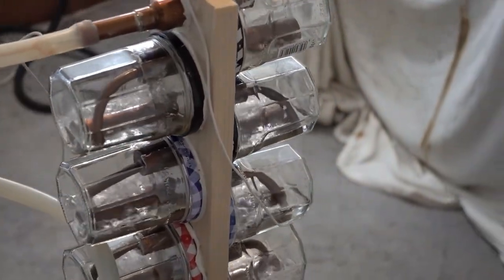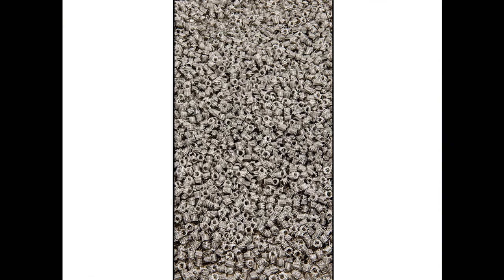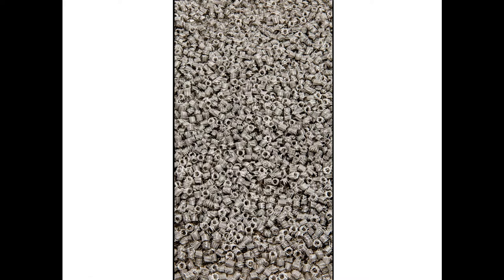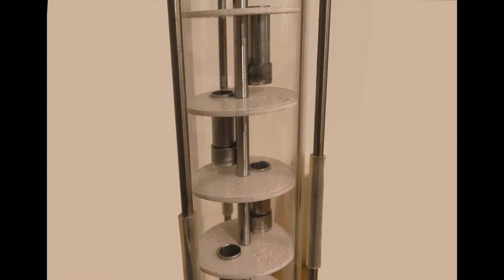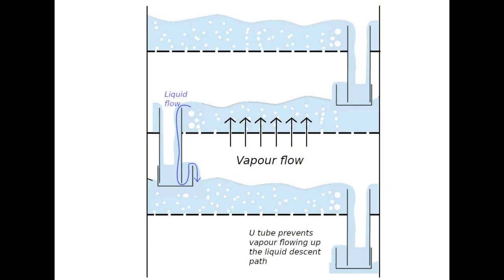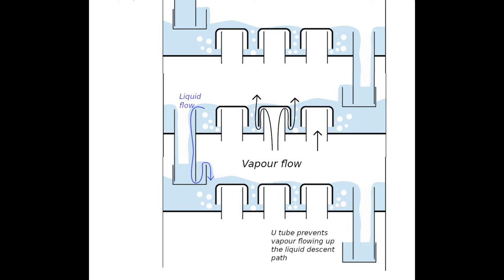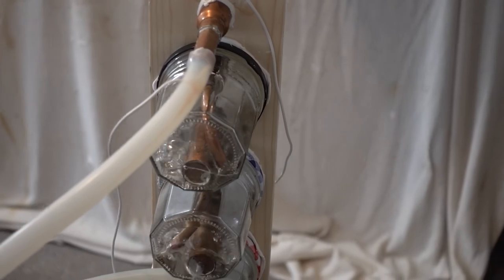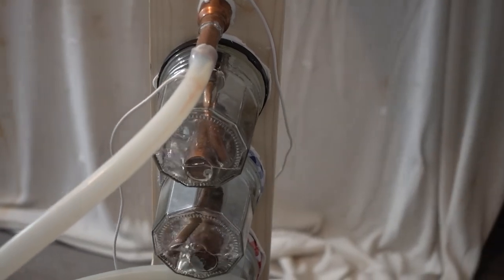moonshine columns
The pros and cons of packed, sieve tray and bubble cap columns for moonshine